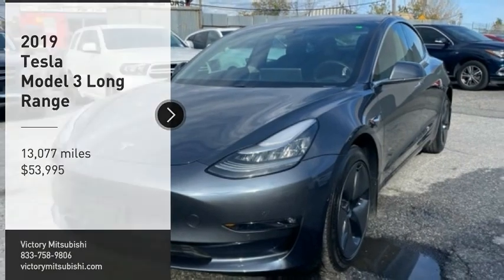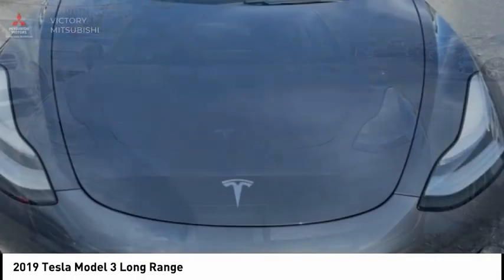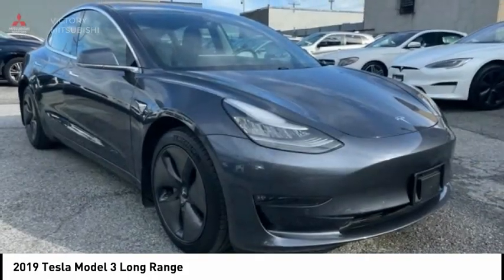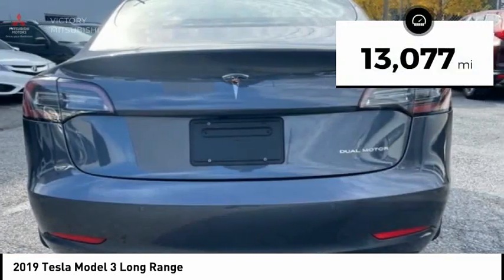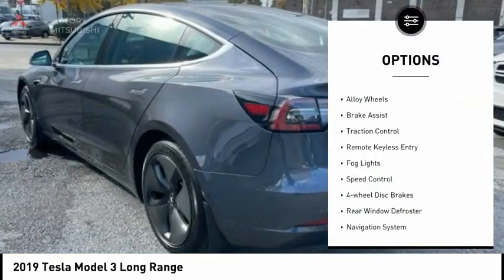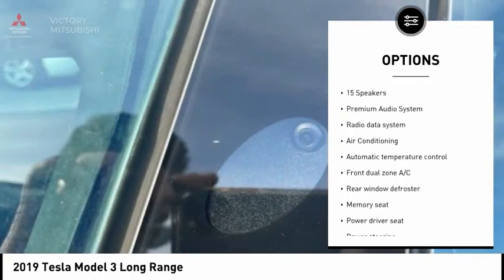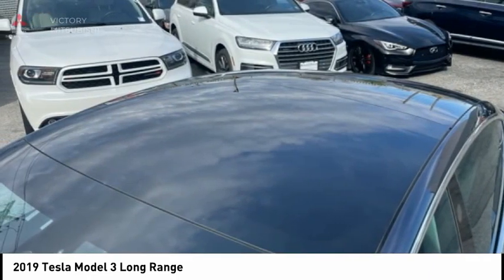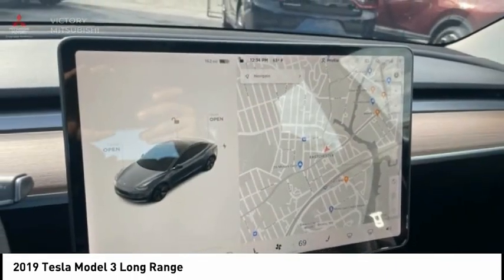2019 Tesla Model 3 Bronx NY 15784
2019 Tesla Model 3 Long Range

Victory Mitsubishi
4070 Boston Road

Welcome to Victory Mitsubishi! We offer a combined inventory of 700 cars new and luxury used vehicles. All Used vehicles come with a quality assurance inspection, our New Vehicles have an unprecedented 10-year 100k mile warranty we also have vehicles car for any want or purpose. Come into test drive this car for any want or purpose. Come in to test drive this Tesla Model 3 Long Range today! *.brCARFAX One-Owner. Clean CARFAX.br2019 Tesla Model 3 Long Range Midnight Silver Metallic 4D Sedan Save yourself Time and Money - Fill out a credit application online at victorymitsubishi.com and get pre-APPROVED! Financing available for all types of credit with low monthly payment that will fit you budget. Down Payment low as $599. Same day delivery. View our entire inventory by visiting our virtual showroom at victorymitsubishi.com - Only 2 blocks away from Exit 13 off I-95 or Minutes from exit 7 on the Hutchinson Parkway. While we make every effort to ensure the data listed here is correct, there may be instances where the pricing, options or vehicle features may be listed incorrectly. Dealer cannot be held liable for data that is listed incorrectly. Visit Victory Mitsubishi online at victorymitsubishi.com to see more pictures of this vehicle or call us at today to schedule your test drive. please refer to dealers website for exact pricing and for any incentives that we may apply! Our address is 4070 Boston Road, Bronx, NY 10475.br*